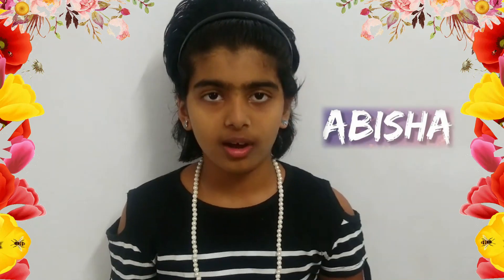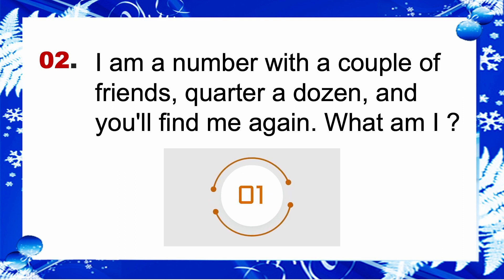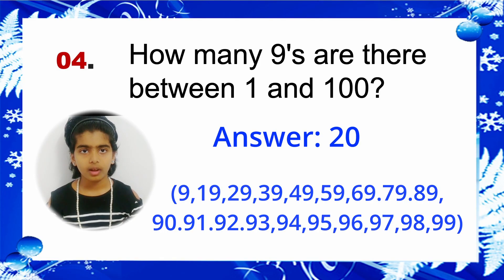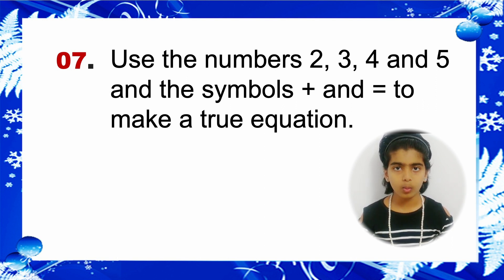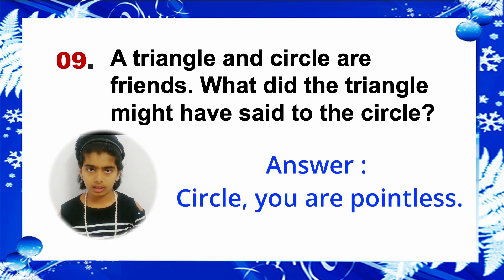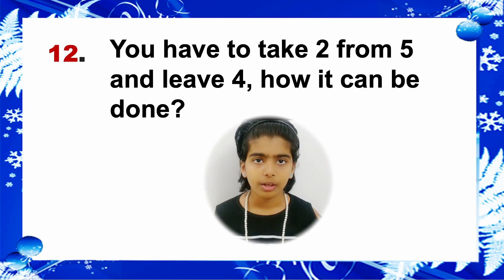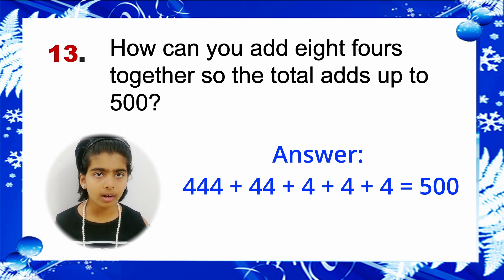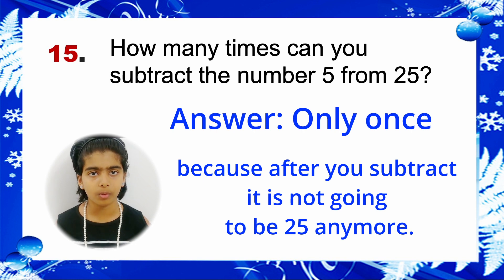Riddles - 2 / Abisha / Let's play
Abisha